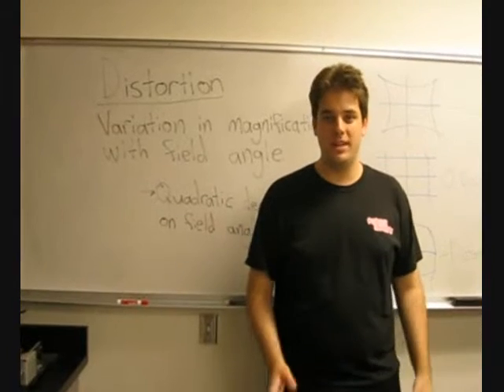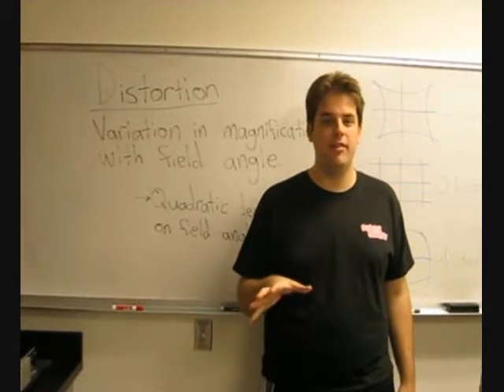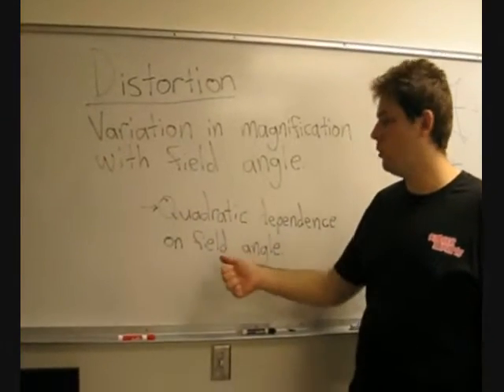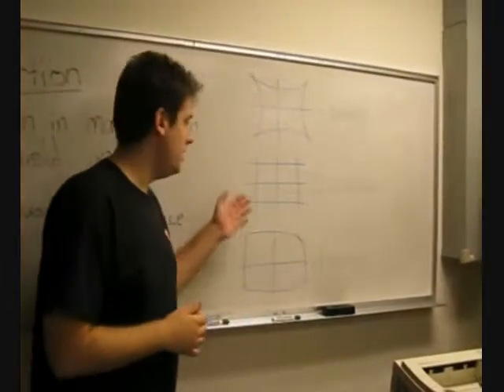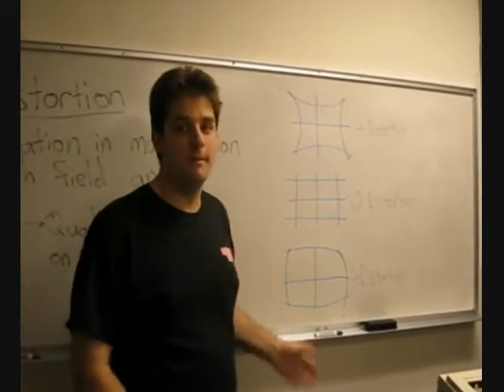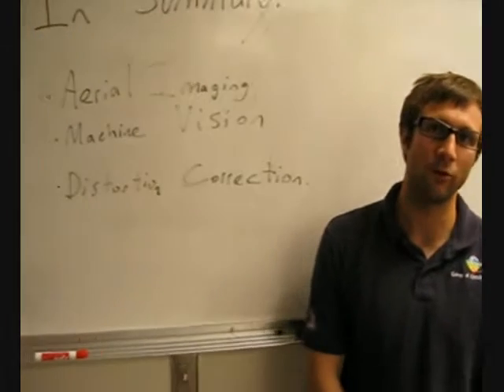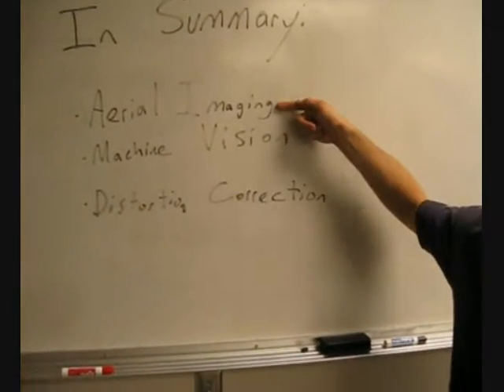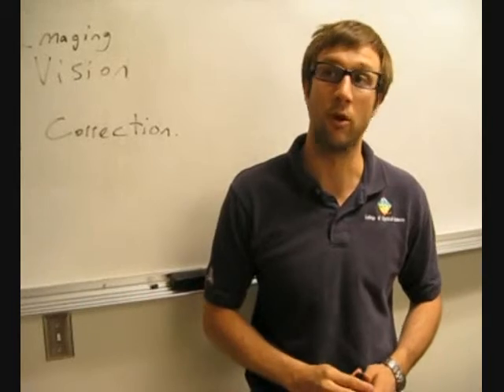Lab 10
Fun times with distortion.